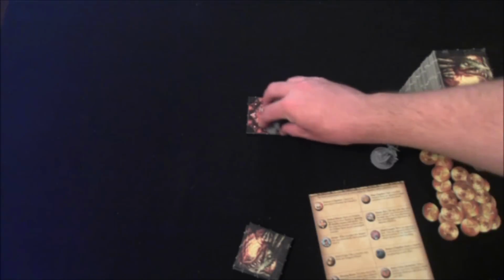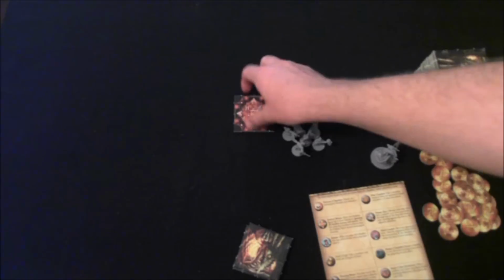Drakon review - Board Game Brawl